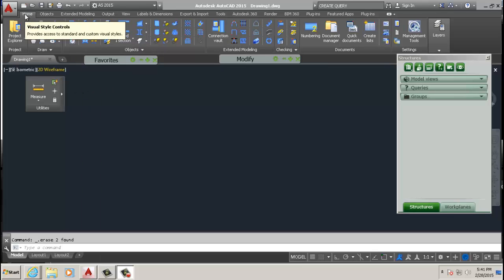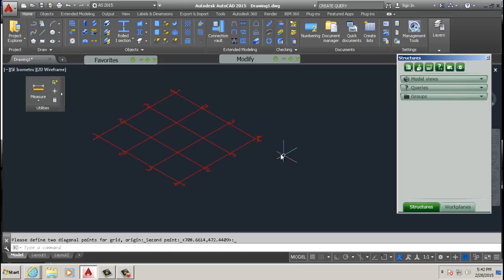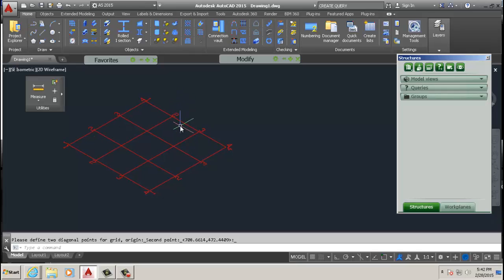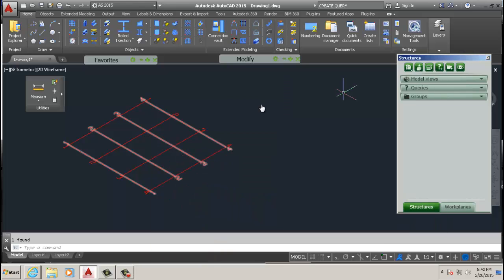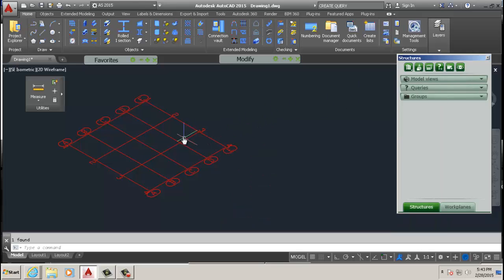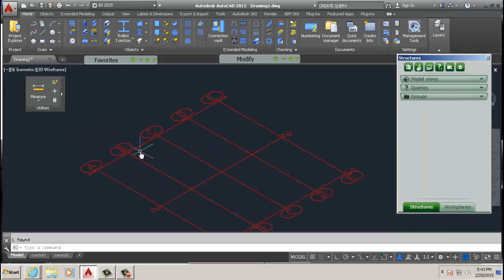AUTOCAD ADVANCE STEEL 2015 TUTORIAL PART 2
thankyou

thanks